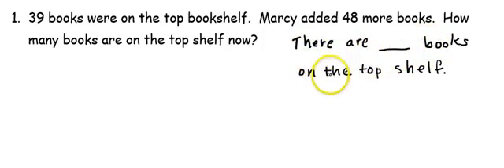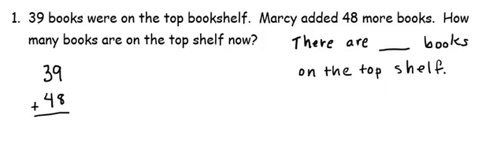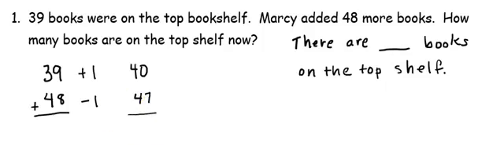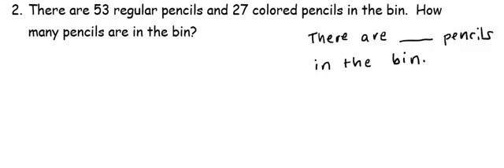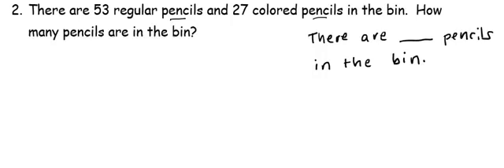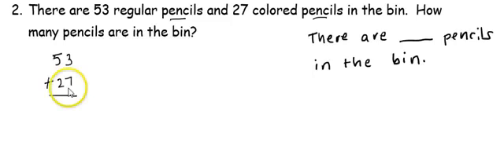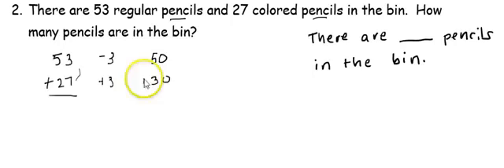G2 M4 L5 Part 1 Tutorial